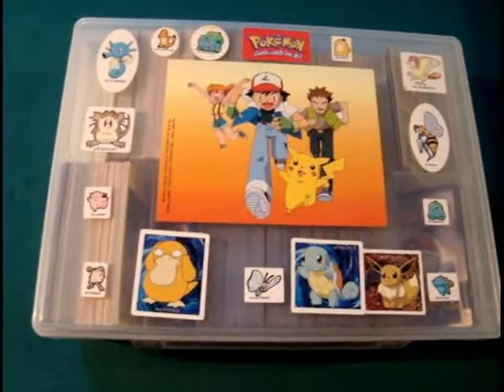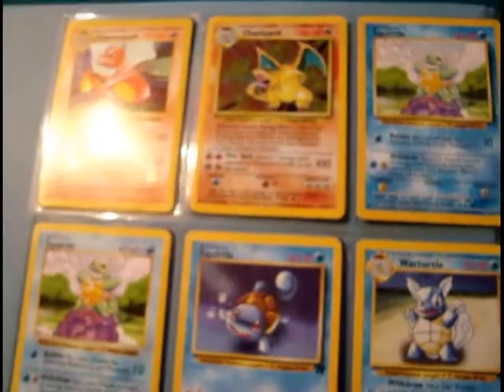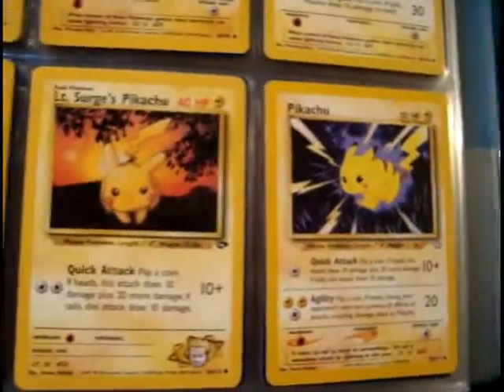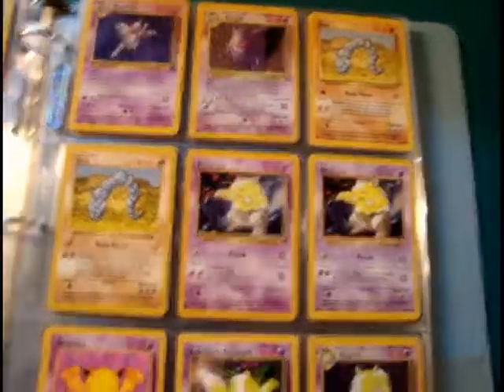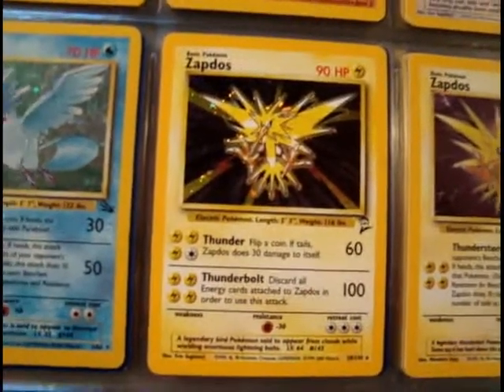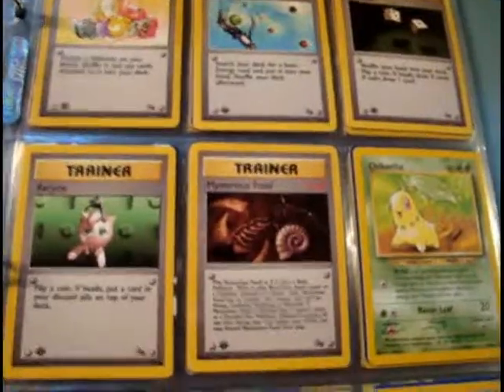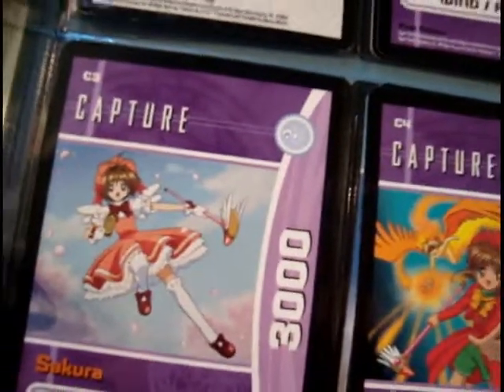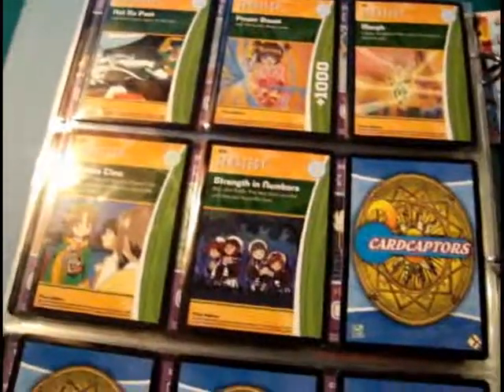Pokemon Card Collection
Since I'm currently playing Pokemon Trading Card Game, I figured why not showcase off my own Pokemon trading cards I've gathered over the years.  Pokemon was one of the prominent staples of my childhood, and it has provided some great memories with other people I knew that grew up with it.

I have managed to gather the first 150 Pokemon cards, as well as some promotional cards, but I stopped collecting after that.  My friends, my cousins, and my brother were all involved with trading and collecting as well, though at the time I didn't know how the actual card game was supposed to be played.  I loved the illustrations and the series so much that it was all I needed to collect them.

Man, I really wish I had a regular Zapdos.  I just refuse to count 2nd editions as being legitimate.

This was just a fun video I thought about doing when I was doing my LP of the video game.